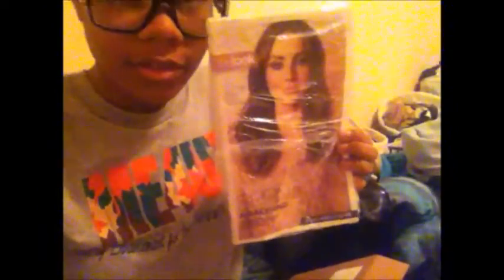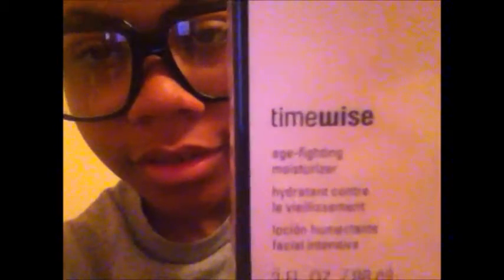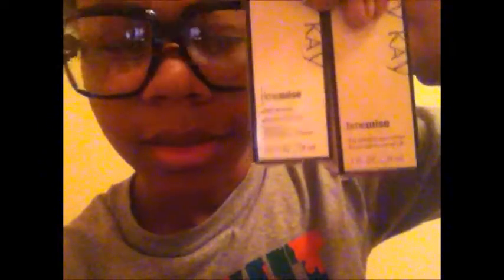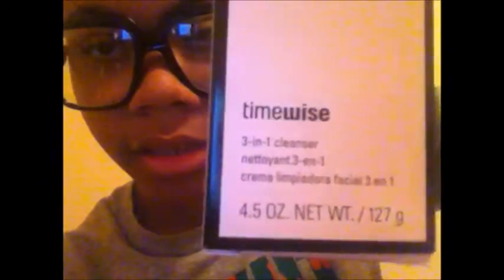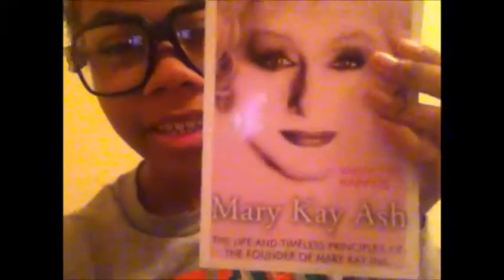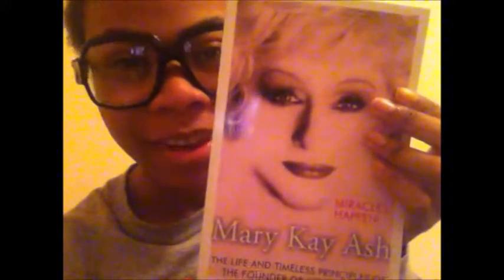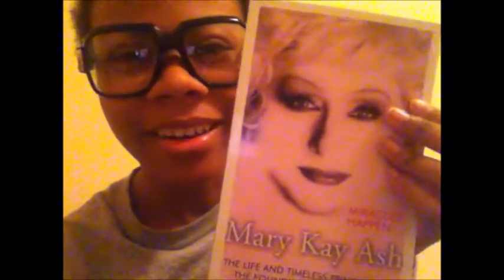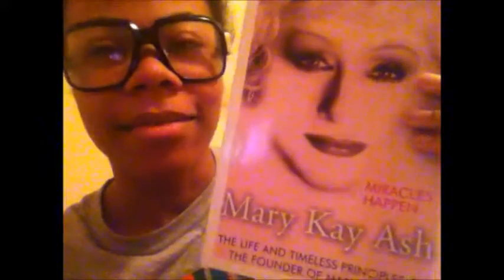Mary Kay Unboxing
Other channel - TiaraEli

Google+ - Tiara Hatley